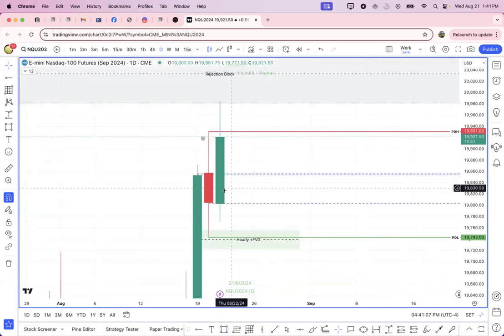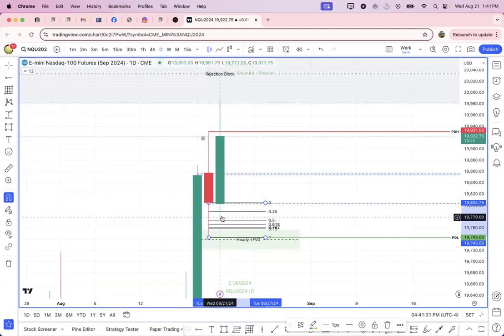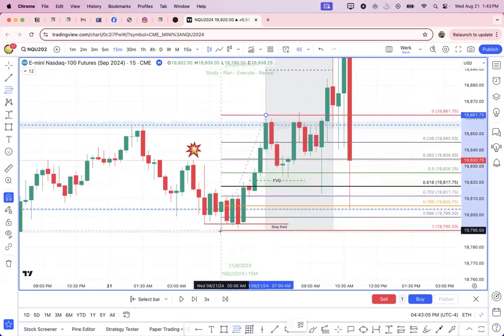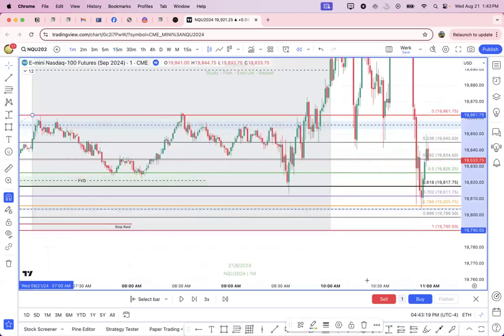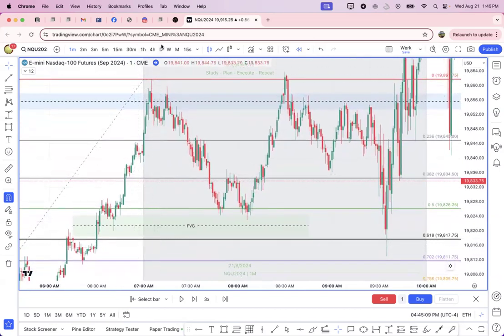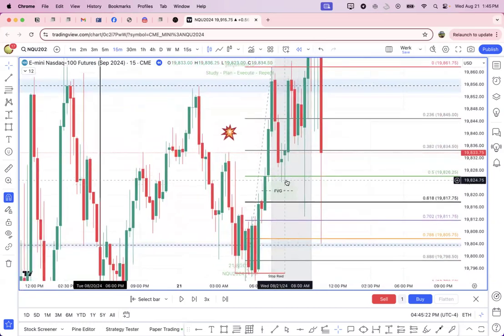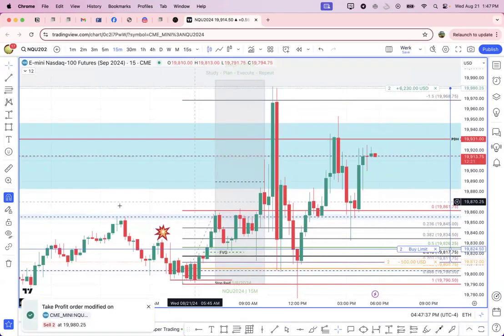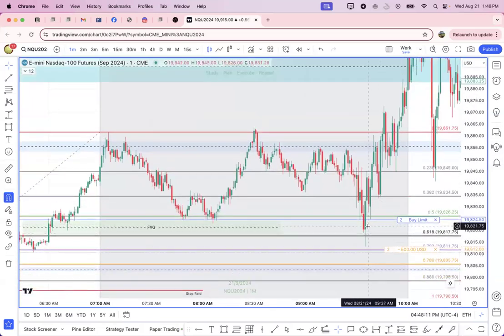Forward Testing - Day 14 of 22 - 2022 Youtube Model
I will be forward testing the 2022 Youtube Model during the NY Kill Zone for the month of August. The chart is for August 21.